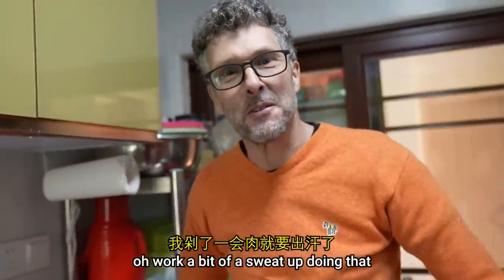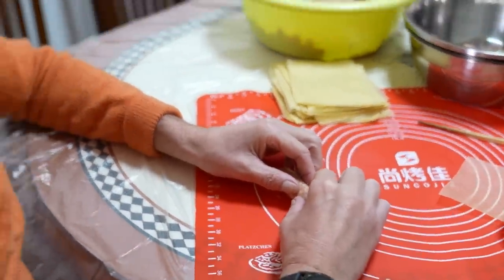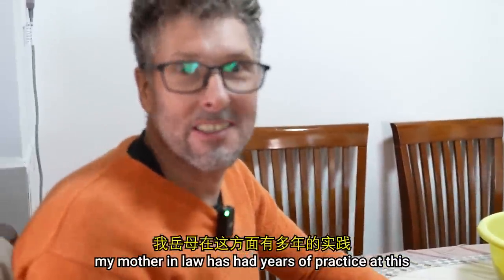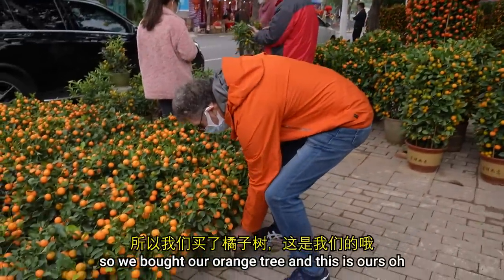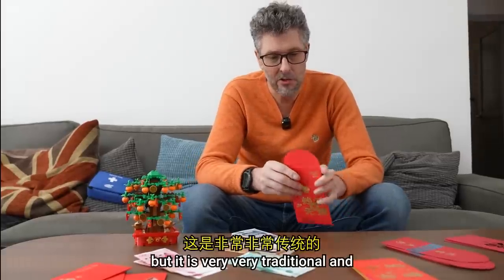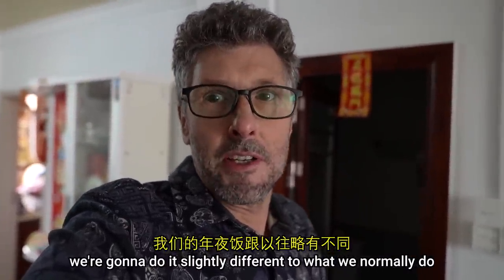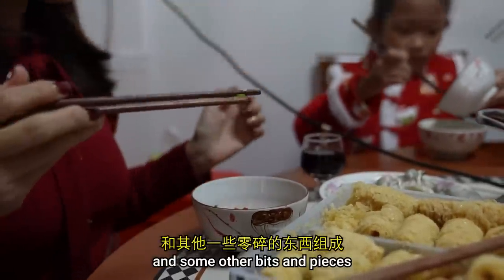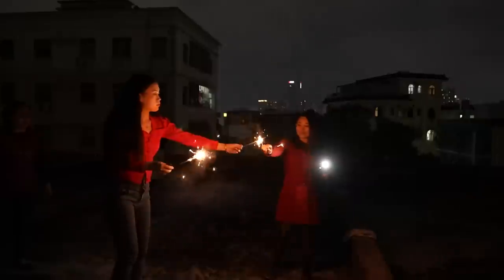SO MUCH FOOD !! - Chinese New Year with my In-Laws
I'm back in China, and just in time for Chinese New Year 2023, the year of the raabbit. Join me as I celebrate a traditional Chinese New Year with my Chinese family.

✍️ The training school where I learned my Chinese (both online and offline). Fantastic school and a great bunch of people